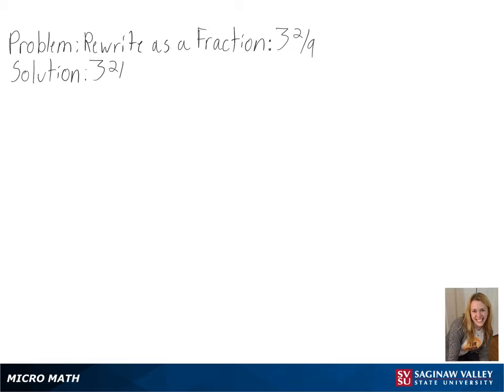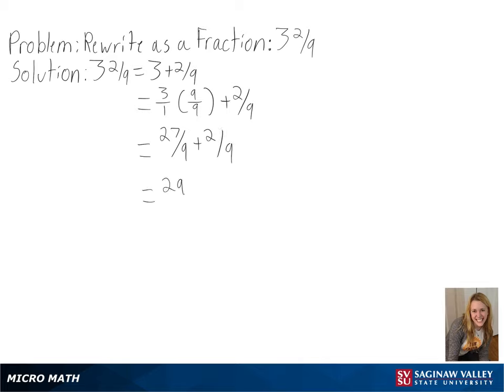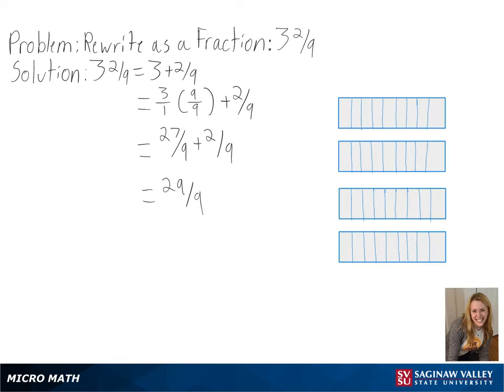Mixed Numbers: Write as a fraction: 3 2/9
Anna from SVSU Micro Math helps you write a mixed number as a fraction.  A fraction larger than one is sometimes called an “improper fraction”.